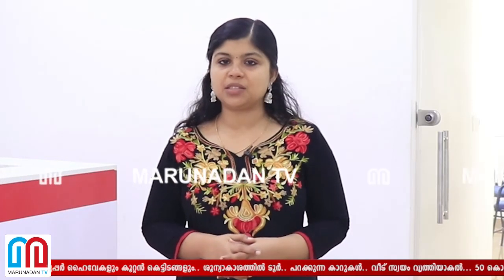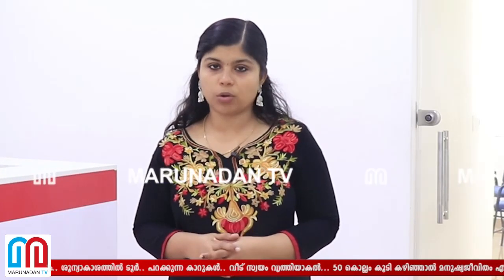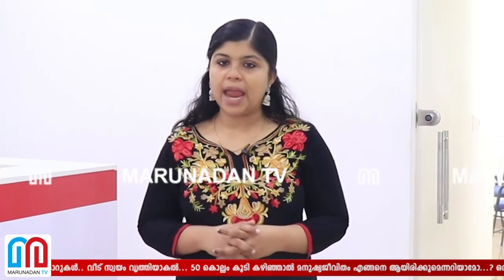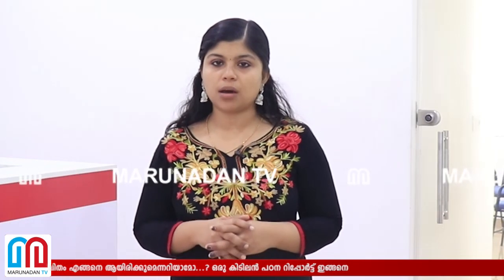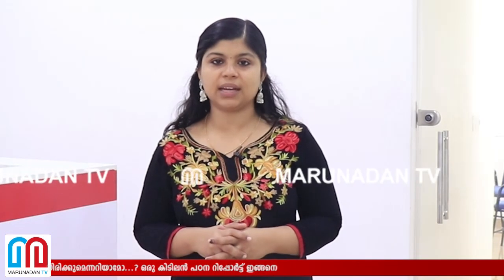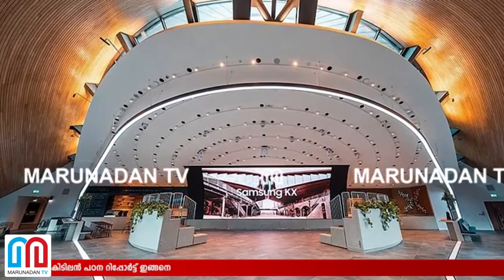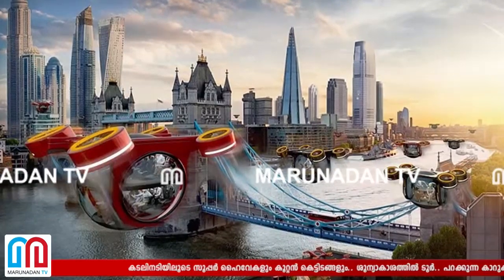50 കൊല്ലം കഴിഞ്ഞാല്‍ മനുഷ്യ ജീവിതം എങ്ങനെ? കിടിലന്‍ പഠനം I technology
കടലിനടിയിലൂടെ സൂപ്പർ ഹൈവേകളും കൂറ്റൻ കെട്ടിടങ്ങളും.. ശൂന്യാകാശത്തിൽ ടൂർ.. പറക്കുന്ന കാറുകൾ.. വീട് സ്വയം വൃത്തിയാകൽ... 50 കൊല്ലം കൂടി കഴിഞ്ഞാൽ മനുഷ്യജീവിതം എങ്ങനെ ആയിരിക്കുമെന്നറിയാമോ...? ഒരു കിടിലൻ പഠന റിപ്പോർട്ട് ഇങ്ങനെ